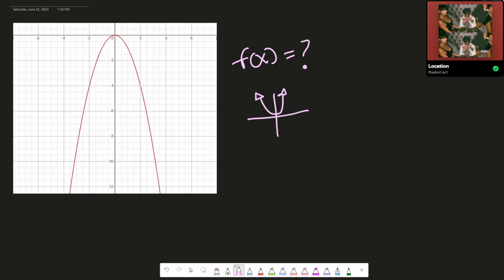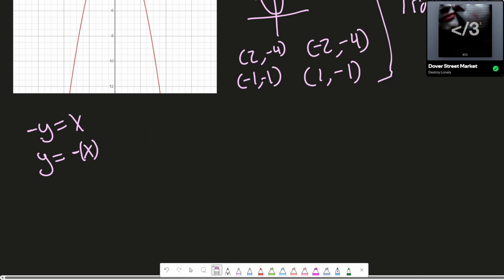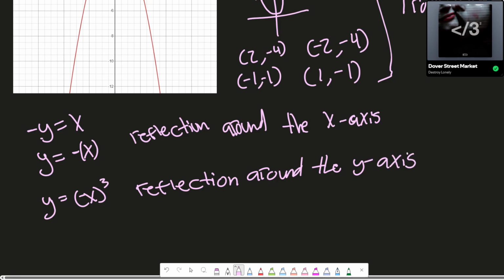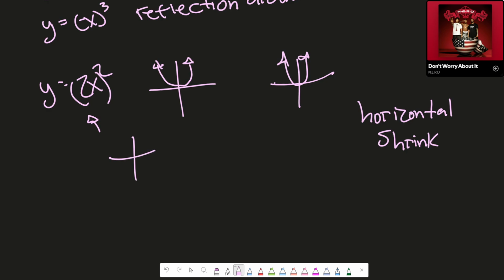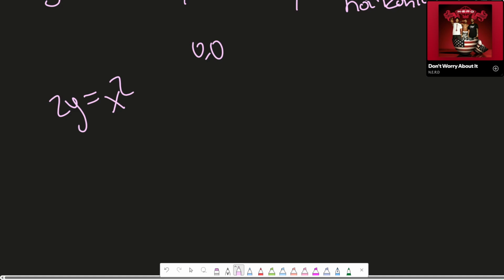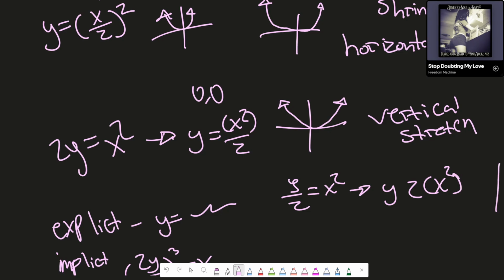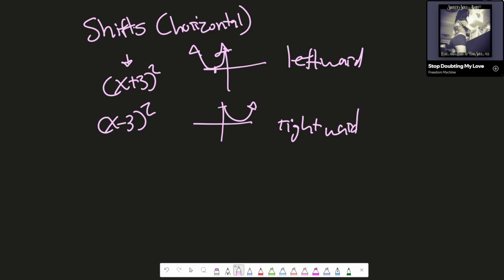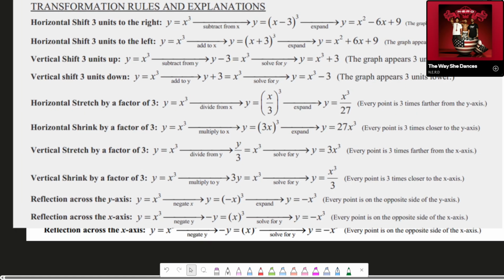Precalculus - Transformations of Functions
McVomit meets L'Hospital Rule